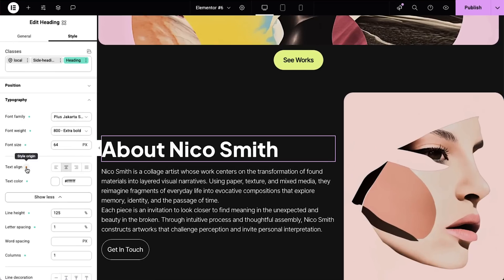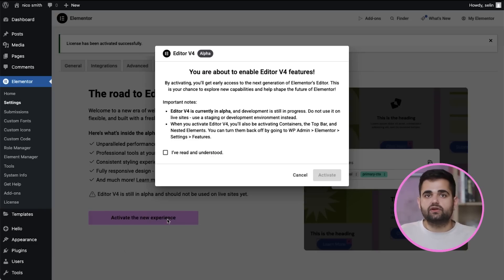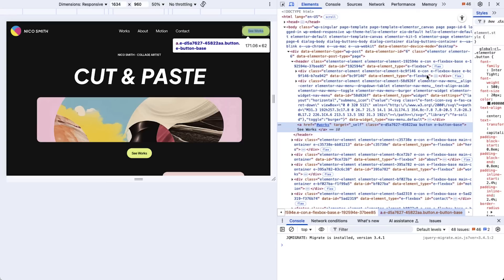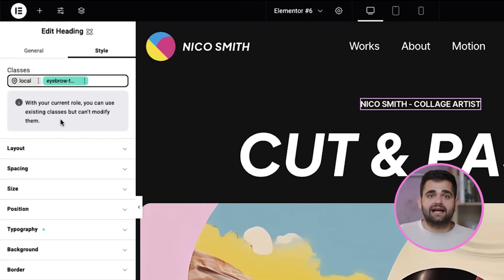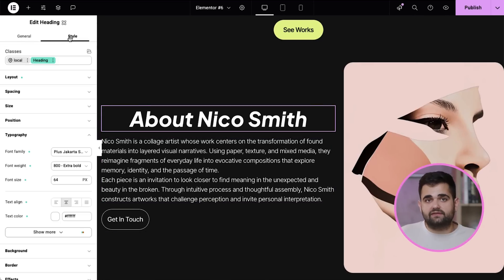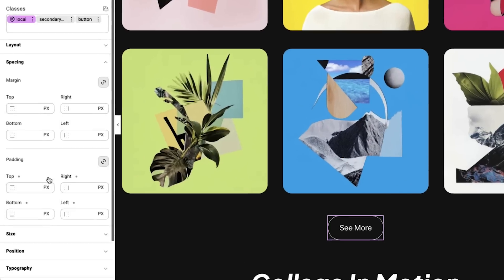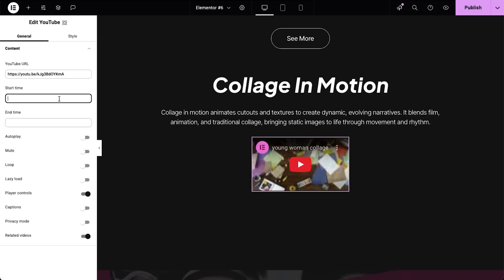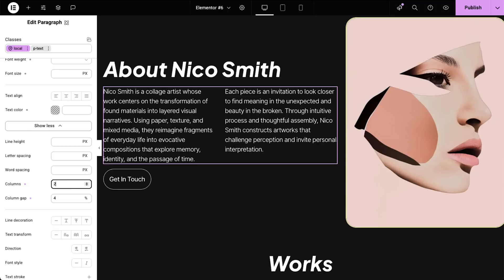Editor V4 Alpha got even better! Elementor 3.30 - First Look with Roi ✨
🚀 Editor V4 just leveled up. Welcome to Elementor 3.30 !

In this First Look, Roi is diving into the latest updates to Editor V4 Alpha, now sharper, faster, and smarter. From user-defined class names and styling popovers to context-aware editing and smart unit typing, this version is packed with enhancements that streamline your workflow and give you more control.

With Elementor 3.30, Cloud Templates have evolved. You can now save full Website Templates, complete with content, design, and settings, and reuse them across all your sites.

🔧 What’s new in Editor V4 Alpha
✓ Custom class names, reflected in your code
✓ Role-based class permissions for safer collaboration
✓ Visual style popovers and group-level indicators
✓ Context-aware editing panel that remembers where you were
✓ Smart unit typing (px, %, em – just type and go)
✓ New YouTube Element built with V4 architecture
✓ Core tools like ID fields, display settings, aspect ratio, and more now rebuilt for V4

Editor V4 Alpha is still in testing, so we recommend using it on staging and test sites only.

☁️ And in Cloud Templates:
✓ Save entire Website Templates including pages, styles, settings, and media
✓ Access them from your cloud library across any connected Pro site
✓ Apply full designs instantly and start customizing

Chapters:
00:00 Intro
00:53 Activate Editor V4
01:33 User-defined class names
02:16 Role-based class permissions
03:03 Indication popovers
03:29 Group-level indicators
03:42 Context-aware editing panel
04:35 Smart unit typing
05:17 YouTube Element
06:01 Essential Editor tools - now in V4
06:44 Full Website Templates in the cloud
07:55 Outro